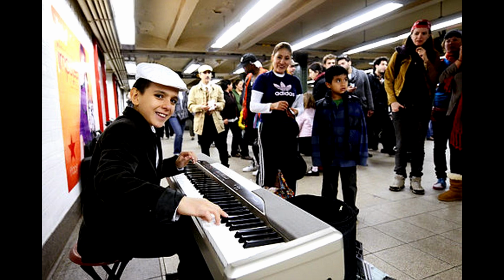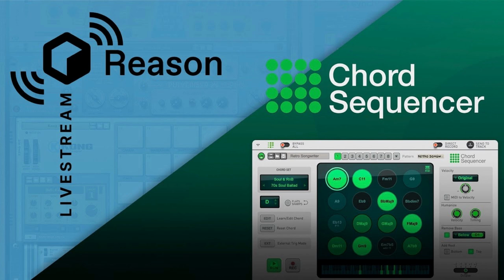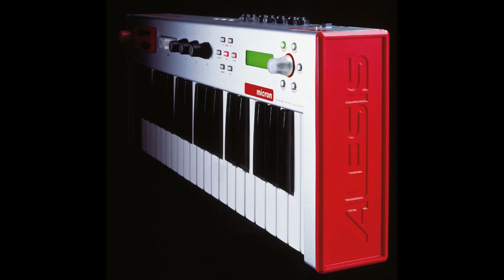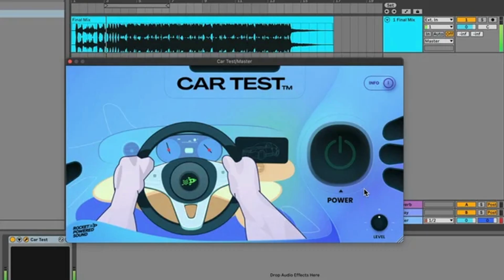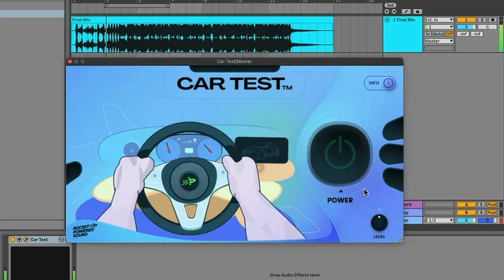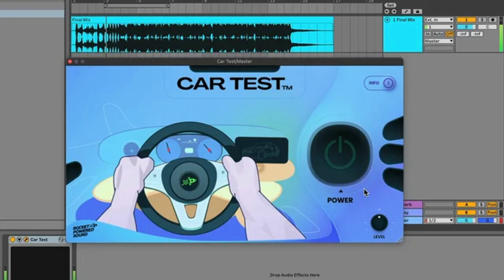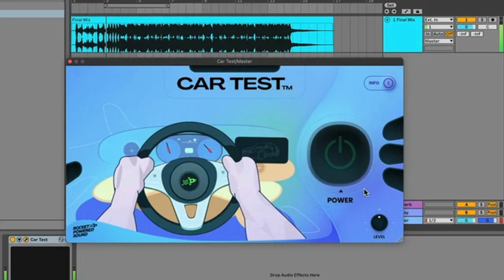REASON CHORD SEQUENCER ?? ALESIS KEYTAR, CAR TEST..